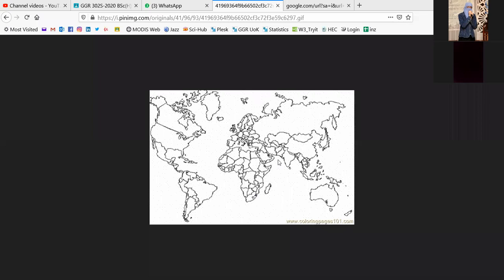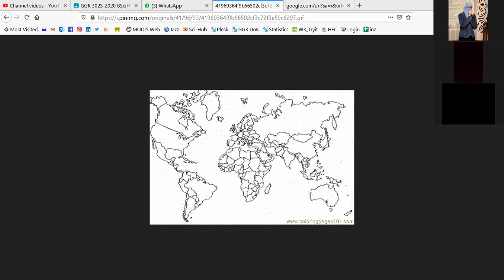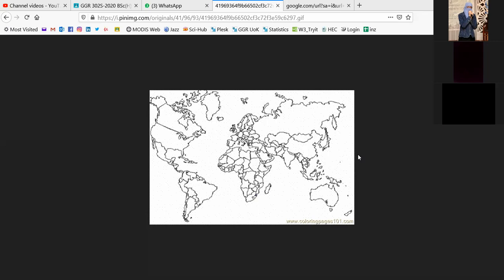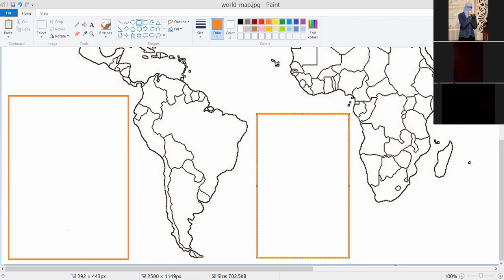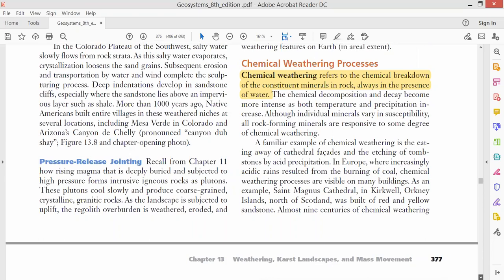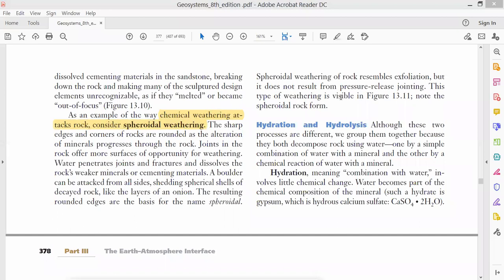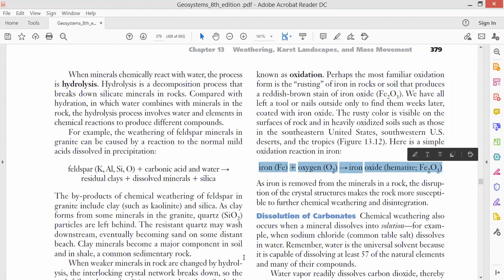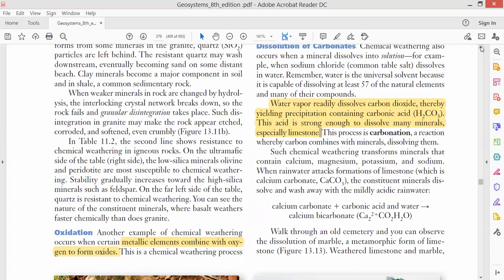GGR 302(S) Minor Lectures | Chapter 13 Lecture 3 | (Recorded Live) | Physical Geography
Zoom live lectures unedited recordings for BA/ BSc (H) 1st Year Minor.
Online Classes due to COVID-19 Pandemic lock down.
Department of Geography
University of Karachi